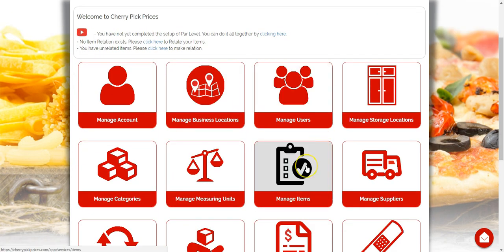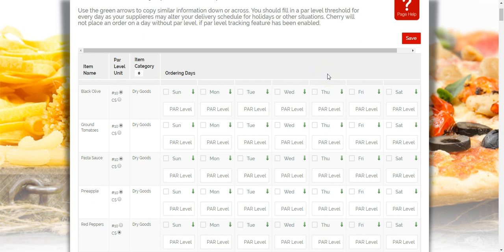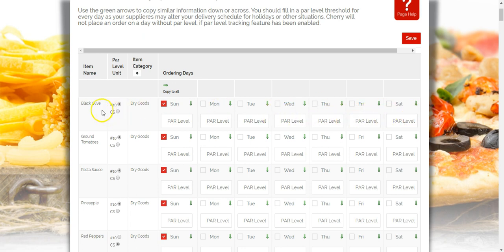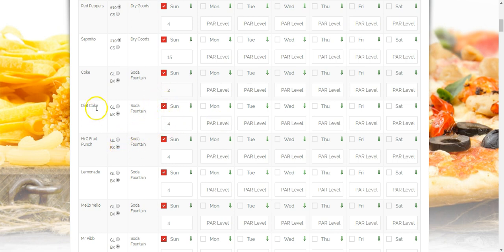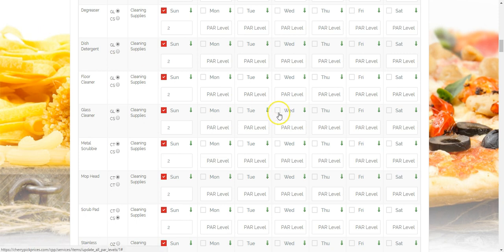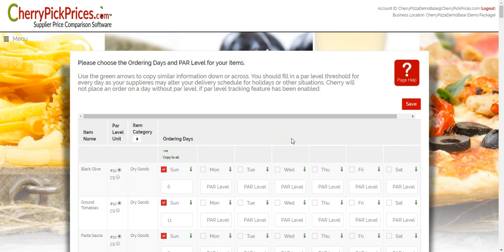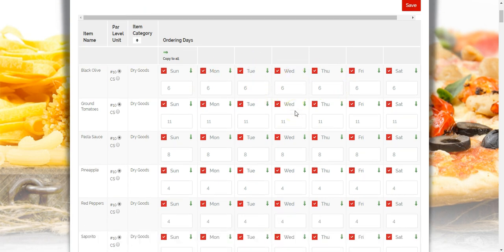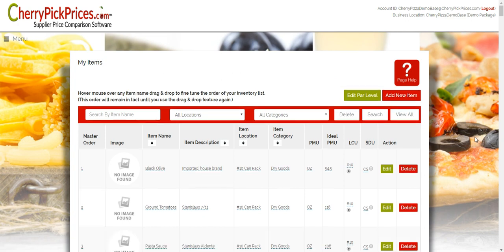Par Level Setup Video